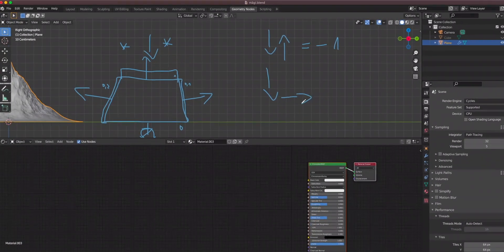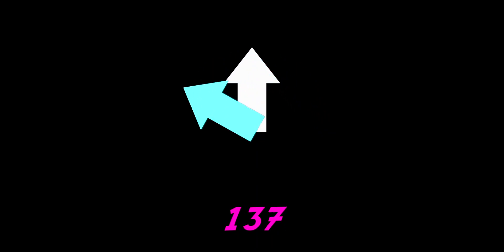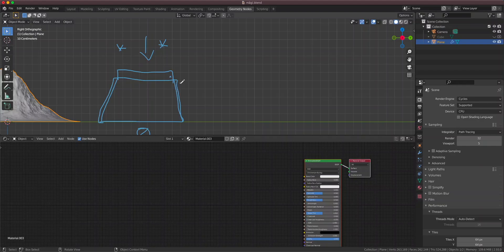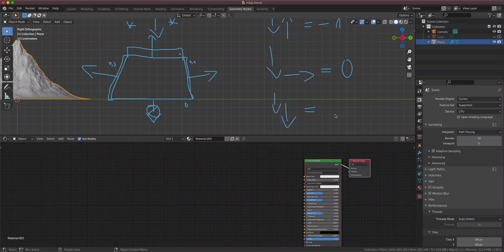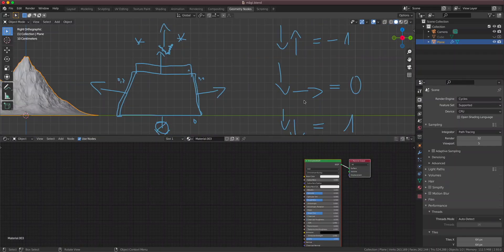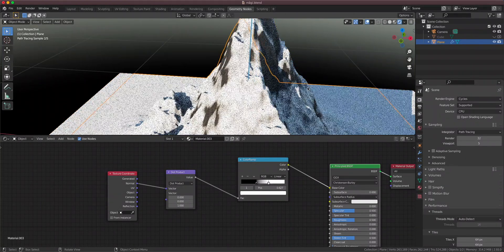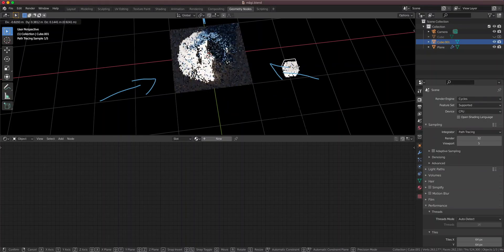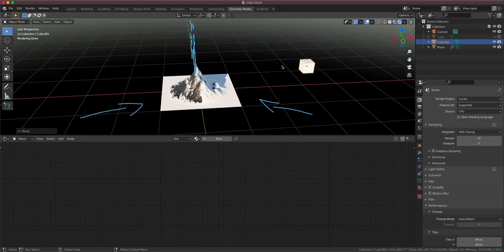Every Blender Math Node Explained - Dot Product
In this series I will explain and showcase the usage of every math node in Blender. This will be relevant in Blender 2.92, in Blender 2.93 and probably in Blender 3.0 too. I know Default Cube has done a lot of procedural tutorials and also Daniel Krafft has an explanatory video about nodes, but they're not very quick and easy when you just need information about a specific node.